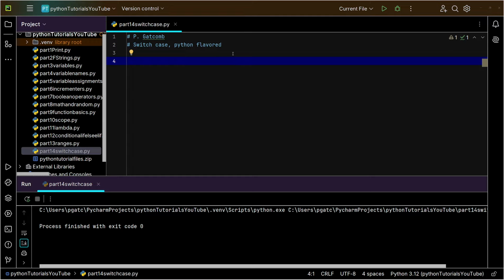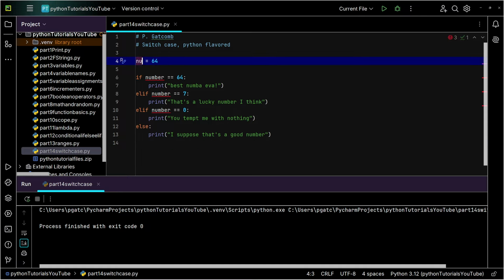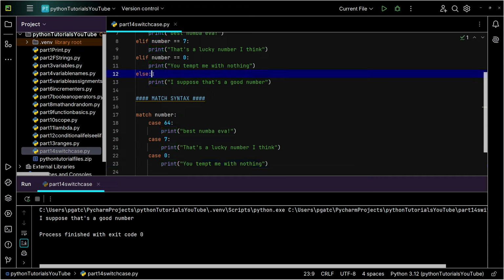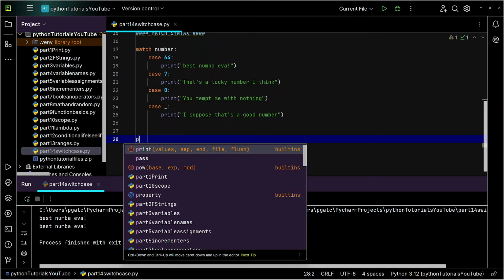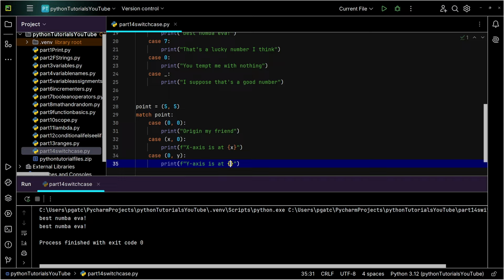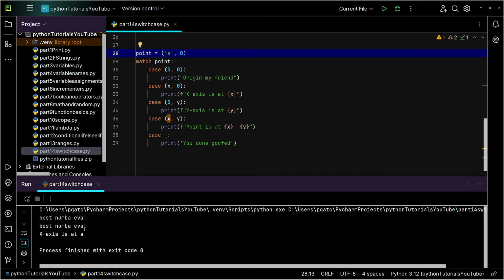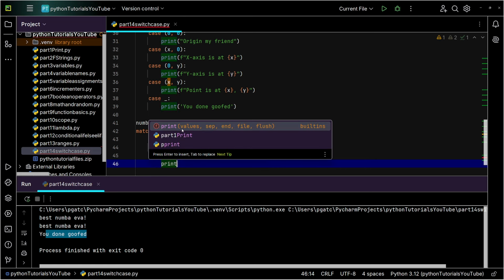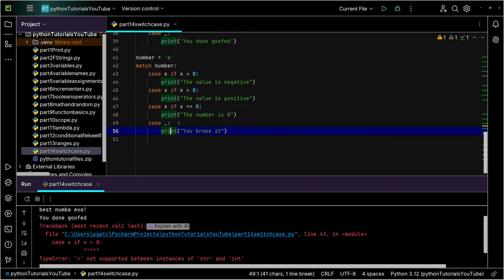Byte-Sized Python Tutorial Part 14: Match-Switch Statements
In this video, we show you how to use case matching in your conditional statements.